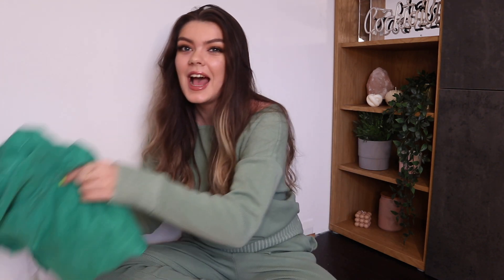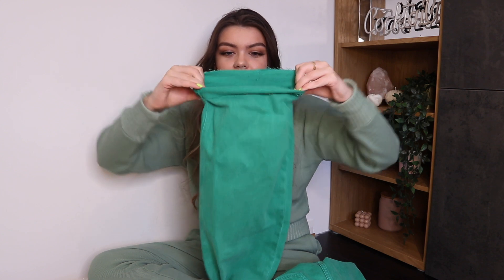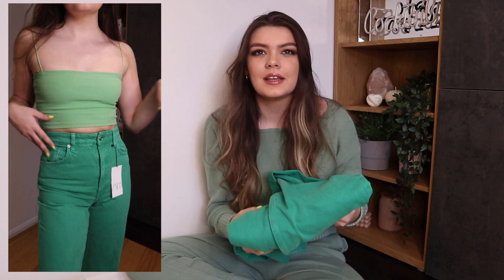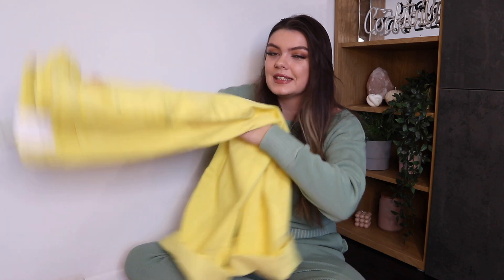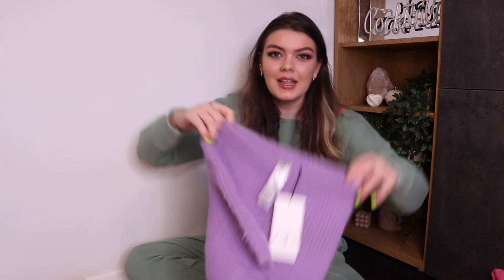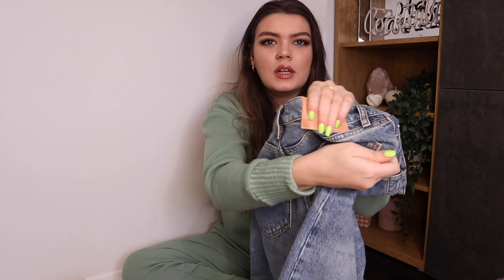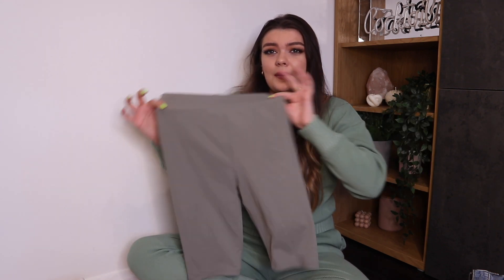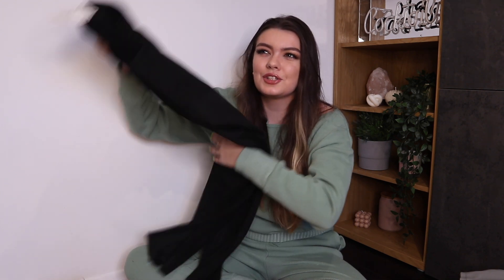SPRING ZARA HAUL *try-on* | omg so good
Cannot even explain to you how excited I am for Spring fashion.. and the green jeans... *chefs kiss*!! Hope you enjoy this lil haul, if you wanna see how I style all of the pieces make sure you're following me over on Insta for daily fashion piccccs!! (@carrie_pendle

I'm size 10 and 5'5 for reference! x

- GLOSSY BOX: Use code CARRIE for first box & delivery for £11.50
- AIR BNB: Save up to £50 on first trip!!